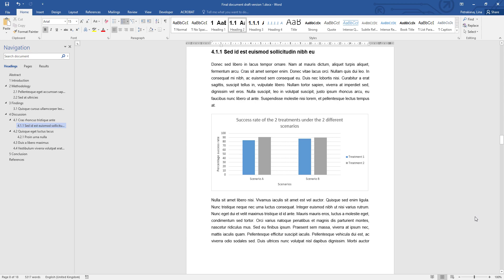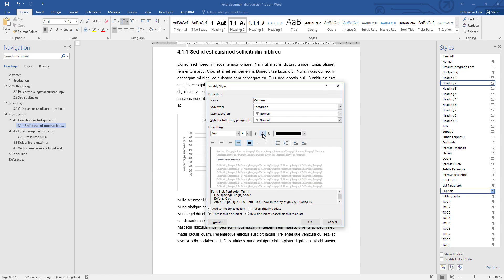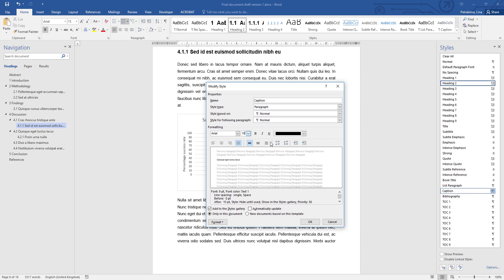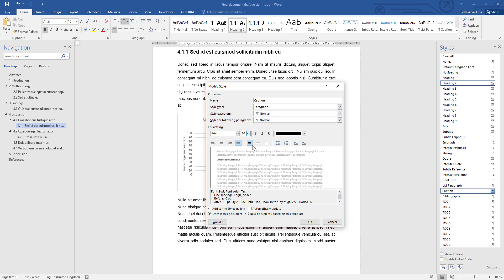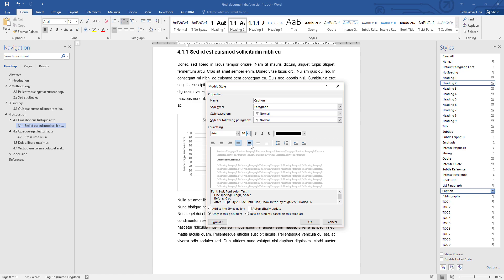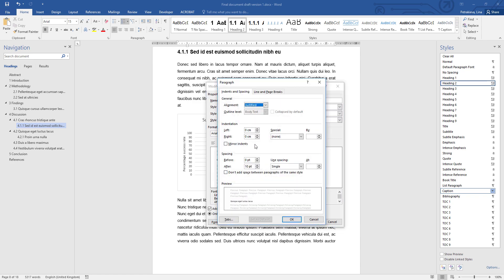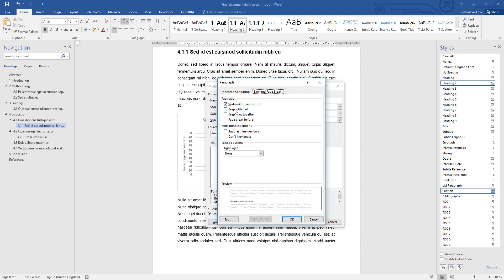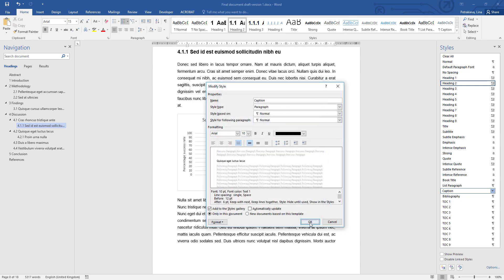Formatting Caption style and inserting captions above figures and tables in a dissertation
This video is part of a series, but can be used on its own too. It shows the recommended formatting settings for captions located above figures and tables and how to insert captions in a dissertation in Microsoft Word. The full tool that enables you through a series of choices to tailor a playlist of relevant videos is available